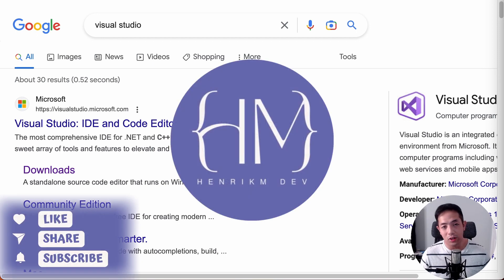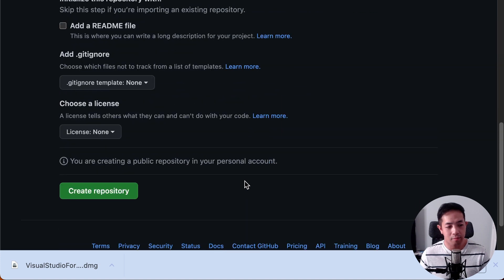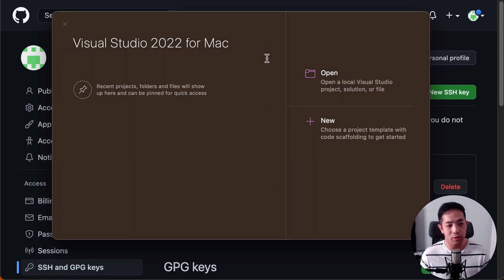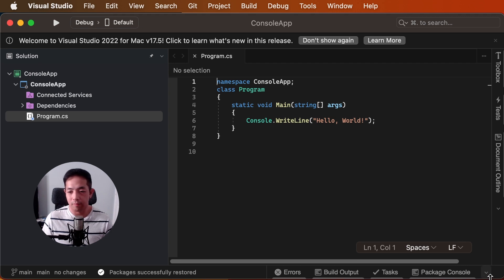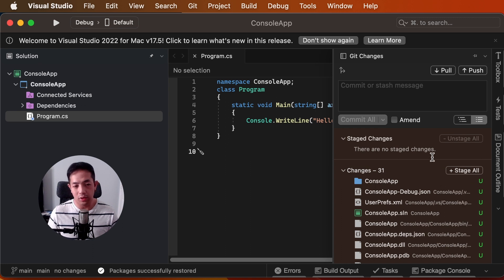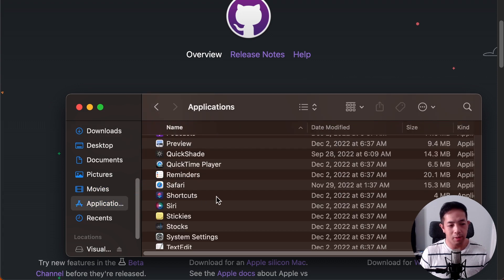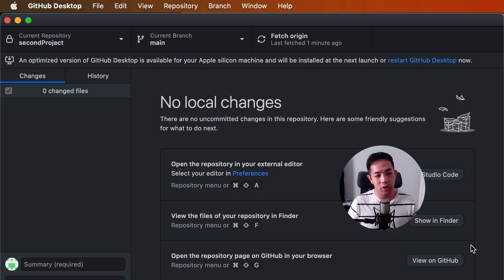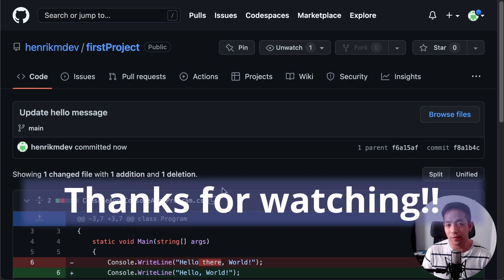How To Connect Visual Studio With GitHub on Mac!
Connecting your an IDE with your repository is a game changer. It allows you to develop code and have version tracking all in one application!

At work, I've mainly used Windows and Linux. At home, I use Mac. This tutorial is for you Mac users who are coding on your personal laptops :)

In this tutorial, I'll be connecting three different applications:
✅ Visual Studio (IDE)
✅ GitHub (Git)
✅ GitHub Desktop (GUI for Git)

Bonus: I'll also talk about how to generate a public and private SSH keys for GitHub!

👨‍💻 Have Questions?

-Henrik

Song: AHOAMI - Rustle of Leaves